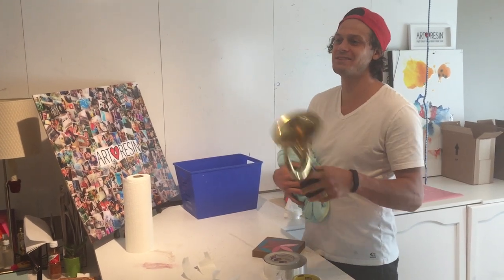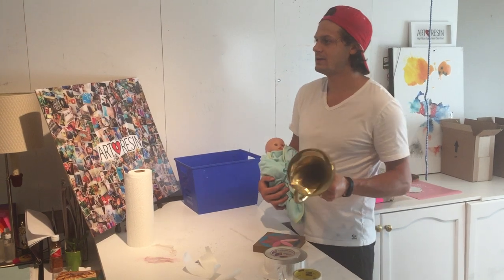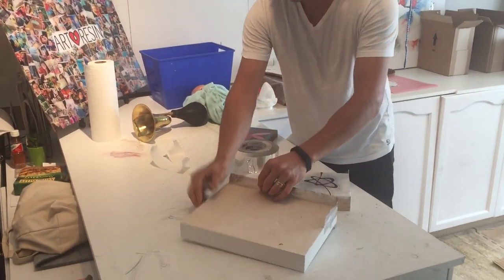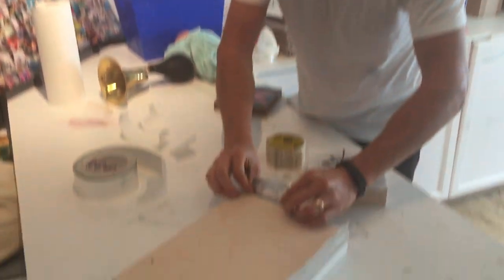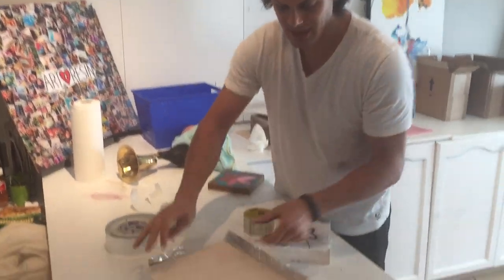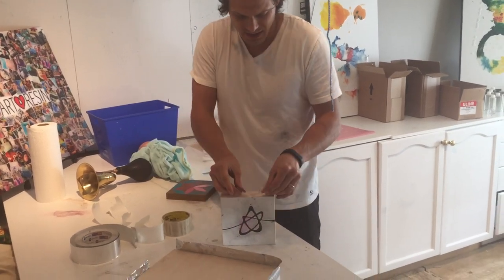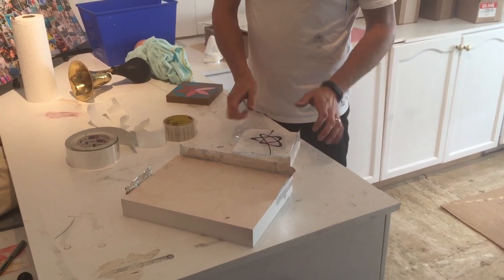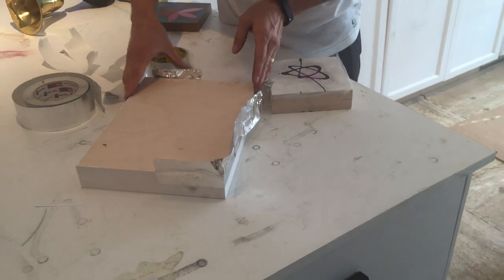Building A Dam With Metal Tape To Pour Resin Into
This is a question that we get asked a lot

Can I build up the edges of my piece with something?

It is a good question.  That being said, this method does create another step in your process.  Once you peel off the side barriers, the top corner edge of the resin pour will need to be dealt with.  You SHOULD use powertools.  Don't get me wrong, this looks AMAZING, but i like it just running over the sides... so much easier!

There is a right tool for every job.

THICK (more expensive...) venting tape.  It is a silver metal tape.. like thick tin foil that is super sticky and in a roll of tape.  just buy the more expensive one...  just do it.

tape the metal tape to the edges of the art.  let it stick up.. the height you let it stil up all depends on how thick you want to go.

do as many layers as you want.  wait 2 hours between coats (while its still gel) - unless you want it to harden and then you let it sit overnight.  sand between coats. maybe layer things between coats.  thinner coats have less odds of bubbles getting stuck in the resin because they have so far to travel up in thicker pours..  use a torch.

once you are done, i suggest running the edges through a table saw.  just trim off the edges.  cut right into the canvas wood.  oh. do this on wooden panels or hard things.

or you can look into a ROUTER fo cool edge effect options.

If you dont want to cut it... ask your neighbour or that person you know who cuts things all the time!  that's the easiest.

anyway, let us know if you want more info!

Now go buy ArtResin!  please :)